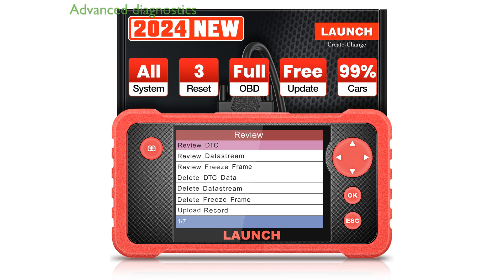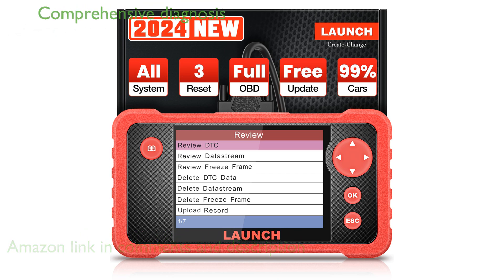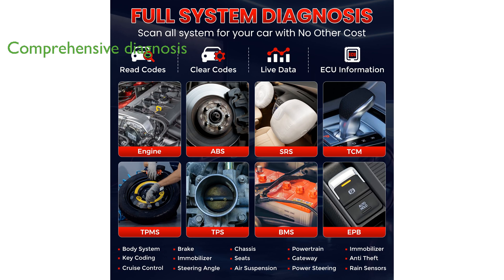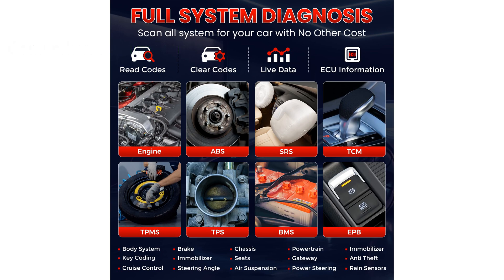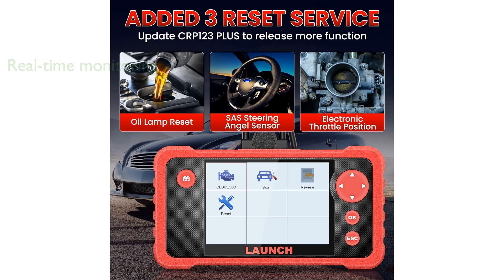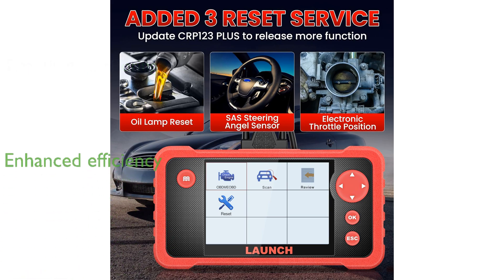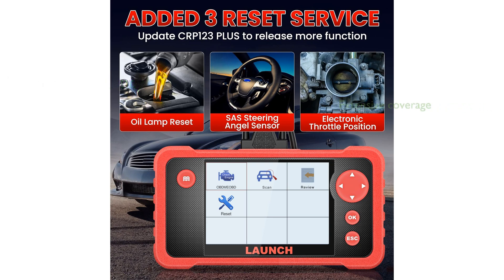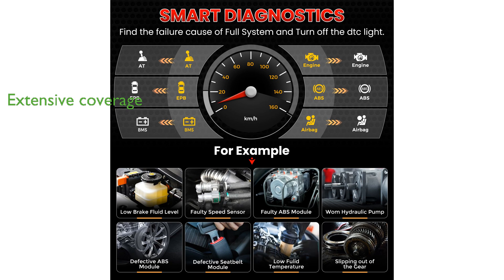REVIEW (2025): LAUNCH CRP123 V2.0 Plus Elite. ESSENTIAL details.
Get a quick look at the key features of the LAUNCH CRP123 V2.0 Plus Elite.

The LAUNCH CRP123 V2.0 Plus Elite is an advanced OBD2 scanner that offers full system diagnostics and three essential reset functions, making it an invaluable tool for any car owner.

This scanner supports all ten modes of the OBD2 standard, ensuring comprehensive and accurate system diagnosis, including smog tests and O2 sensor evaluations.

With its intuitive live data stream feature, users can monitor various parameters such as engine coolant temperature, fuel trim, and intake air temperature in real time.

The device boasts a large four-inch high-definition screen and sixteen gigabytes of RAM, enhancing the ease and efficiency of the diagnostic process.

It provides extensive vehicle coverage, supporting over sixty car brands and more than one hundred thousand models, which makes it extremely versatile.

Lifetime free software updates and a five-year backup guarantee ensure that the scanner remains up-to-date and reliable for years to come.